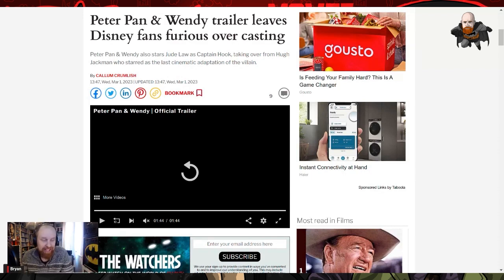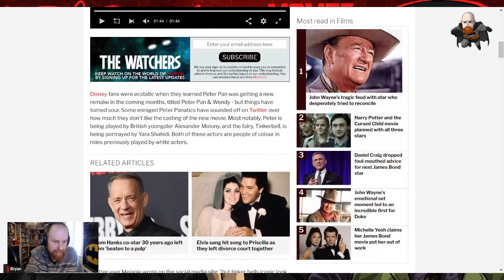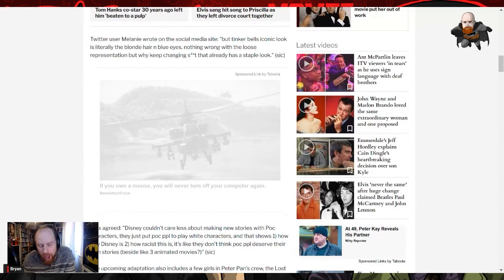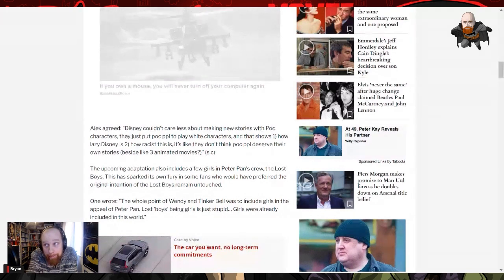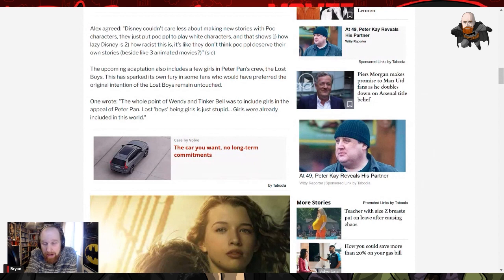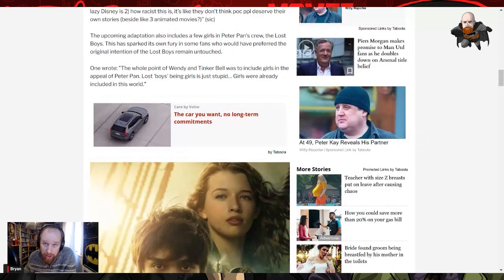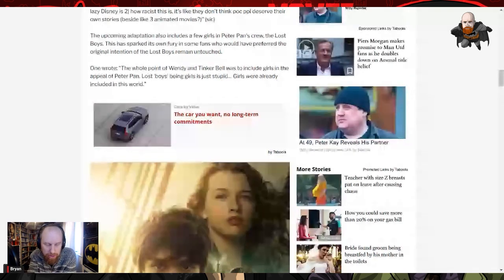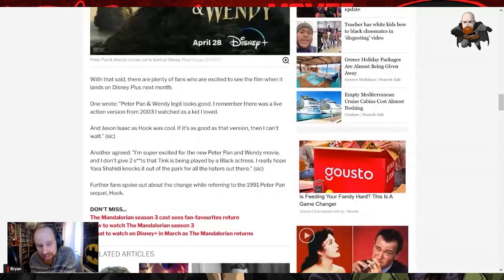Peter Pan and Wendy 2023 trailer - Is it woke?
Bryan discusses a recent article in the Daily Express that suggests fans of Peter Pan are upset with the trailer for the upcoming film, 'Peter Pan and Wendy', due to some casting choices and story changes. This being a Disney film, are people right to ask the question, 'Is it woke?'

Listen to The X Files Revisited podcast on Spotify. IT'S FREE!!!

Bryan Lomax Movie Talk is home to film reviews, scene analysis, "explained" videos, movie essays, top 10 videos and lots of other kinds of film discussion.